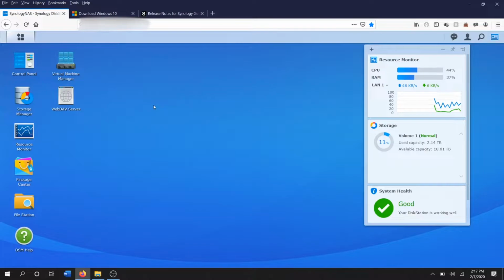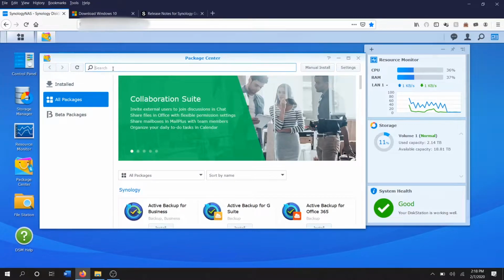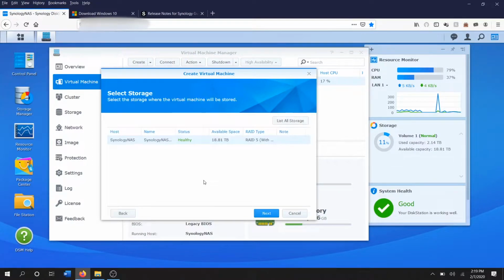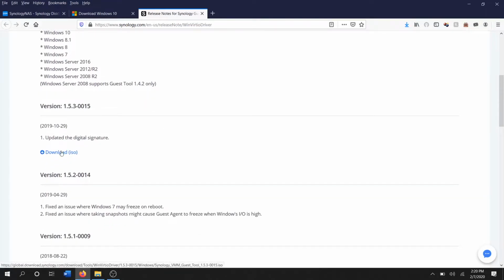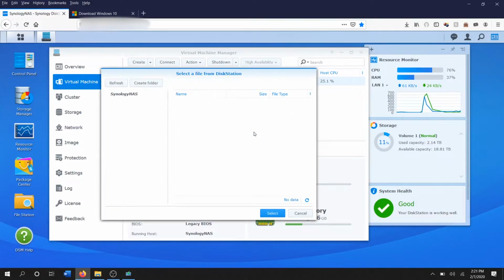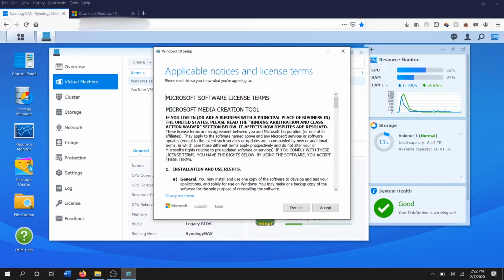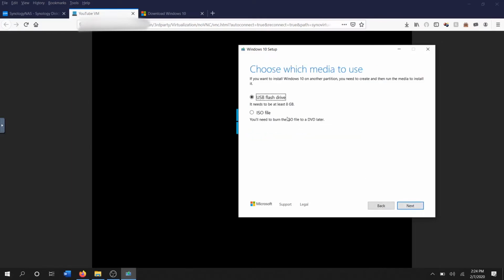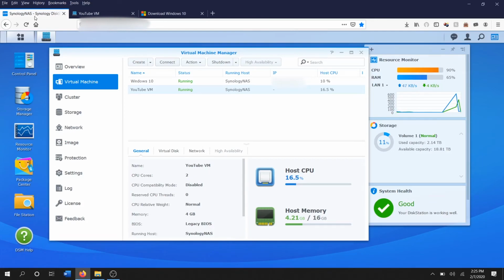Creating a Windows 10 Virtual Machine on Synology DS918+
One of the first projects that I want to do with my Synology NAS is to create an always on iPhone back up for our devices. When I was younger, I had a hard drive crash on me and I lost literally ALL of my family pictures from the time that I was in high school until the time that I joined the Air Force 4 years later. I was able to get some of these pictures back, but many of them are gone forever. This is something that I really regret, since many of those pictures were of me and my dad, who passed away from sepsis in 2009. Since pretty much all the pictures my wife and I take are on our phones, we want to make sure that they back up each day automatically.
In this video I will discuss how to create a virtual machine on the Synology NAS. Since iPhones rely on a computer running iTunes in order to back up over WiFi, a virtual machine will allow me to do this without having to run a separate PC. Sure I could simply pay for additional storage space on iCloud, but with a NAS with 20TB of storage space, why pay a monthly fee when I can make my own cloud? Follow along as I set up a Windows 10 Virtual Machine on my Synology DS918+!